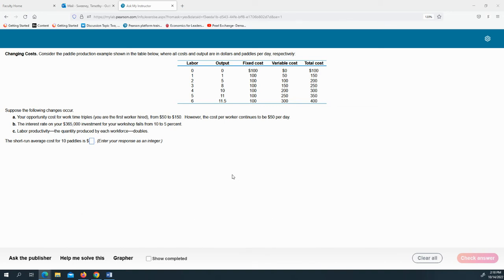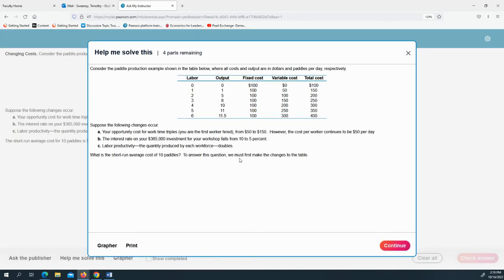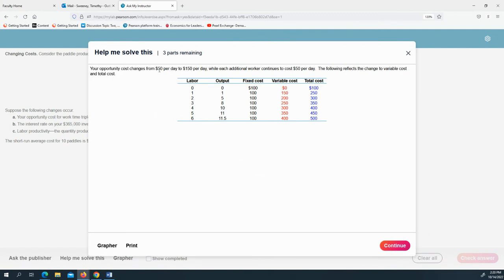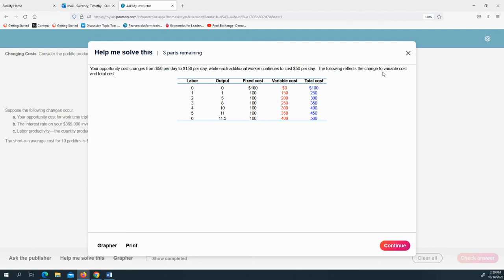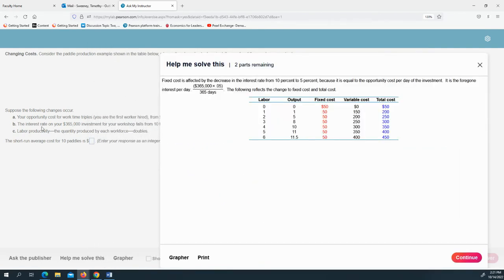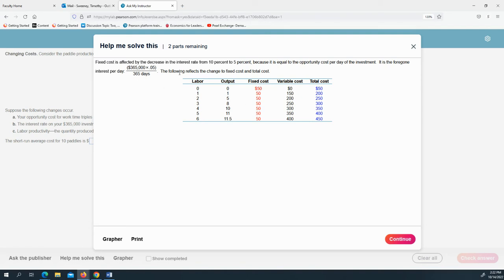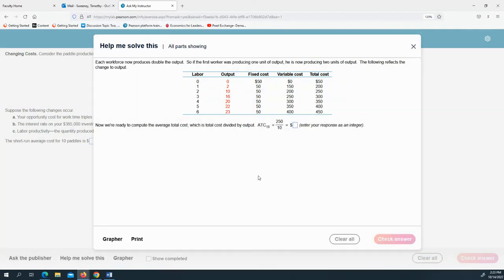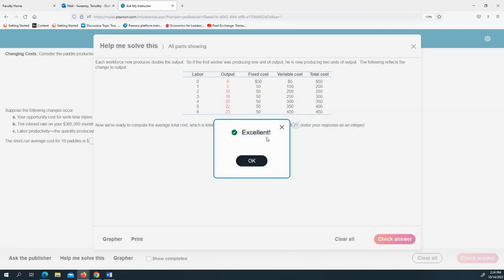MyEconLab Ch23 Test Exercise 2 10